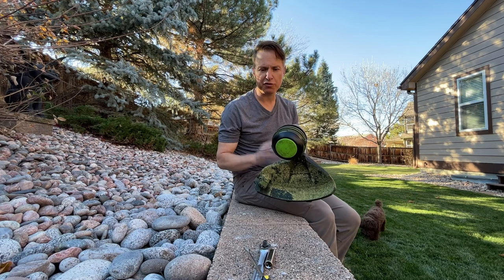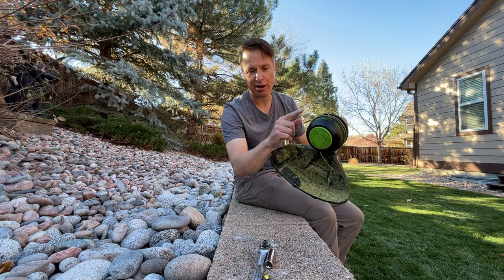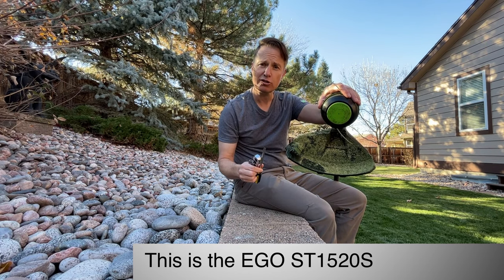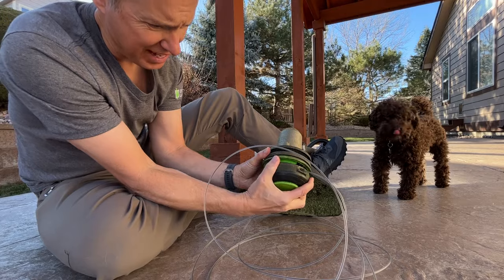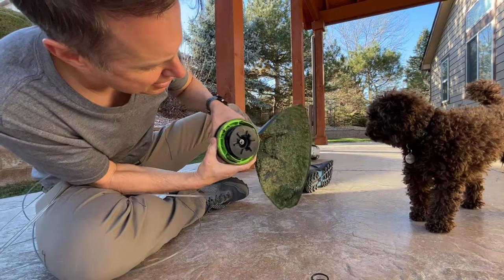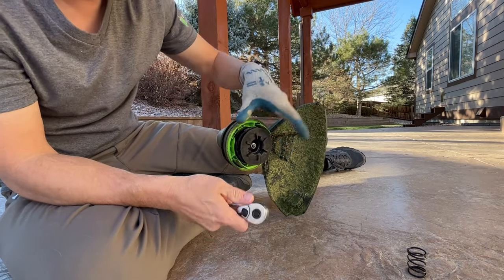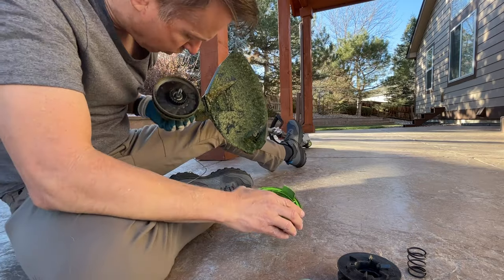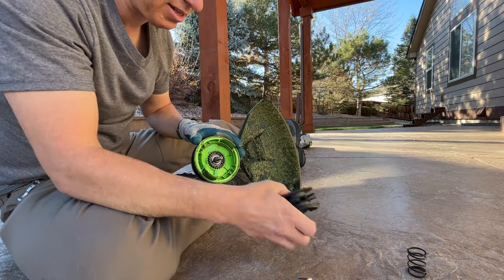How To Fix Your EGO Trimmer, If The Auto String Feed Is Not Working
Did the automatic string feed stop working on your EGO Trimmer.  In this video I will show you how to get your EGO's auto string feed working again.  The model I'm working on is a EGO string trimmer with the carbon shaft model # ST1520S.